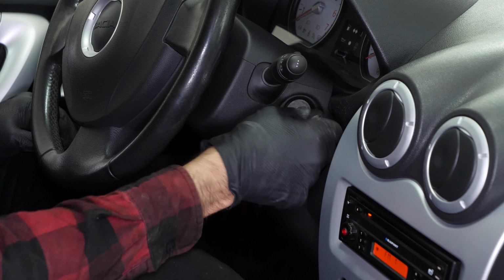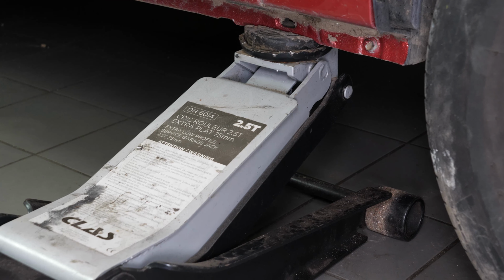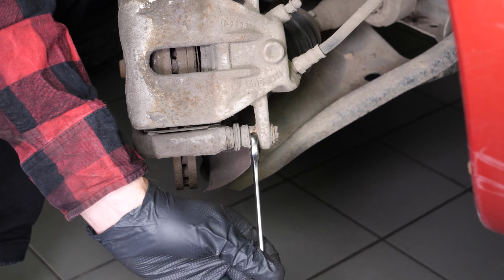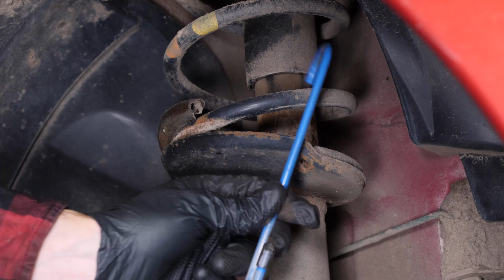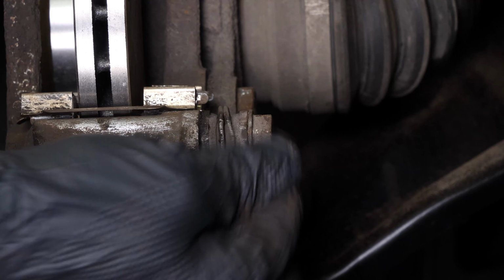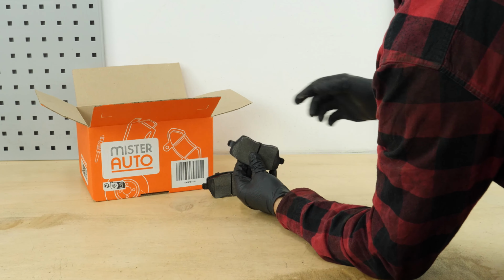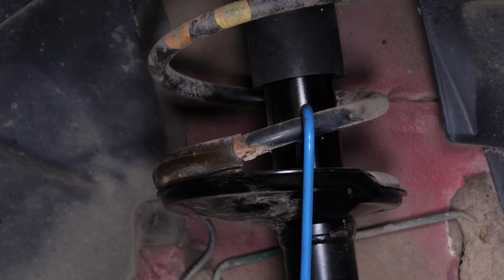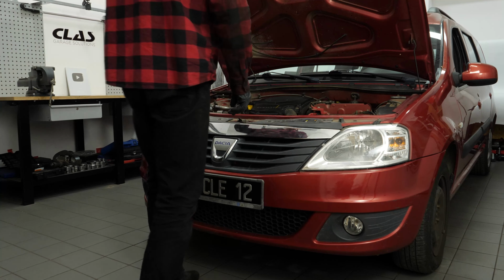How to replace the front brake pads Logan mk1 🚗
💪 TIGHTENING TORQUES FOR FRONT BRAKE PADS DACIA Logan mk1
 - Slide pins bolts : 34 Nm

Front brake pads on a Dacia Logan mk1 .

Discover the world of UseTool EN on

Needed tools:
-💣🤖🏆The complete toolbox recommended by UseTool EN to repair your Logan mk1

- Big flat head screwdriver
- Iron wire
- 13mm spanner
- 15mm spanner
- Piece of tissue
- Wire brush

🔝💪Safely lift your Logan mk1 with the hydraulic jack and axle stands recommended by UseTool EN 💪🔝

- Hydraulic jack
- Axle stand

🚗📢💡 RESOURCES 💡📢🚗

- Drive smoothly and avoid sudden braking for the first 50 kilometres or so to avoid glazing the new pads.

0:00 Intro
0:15 Remove the pads
2:44 Replace the pads
5:14 Tips